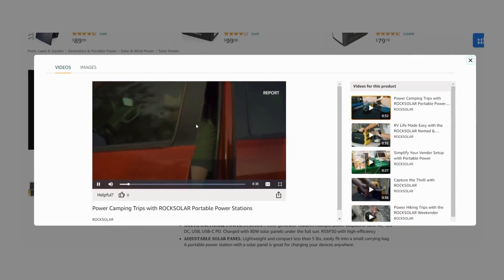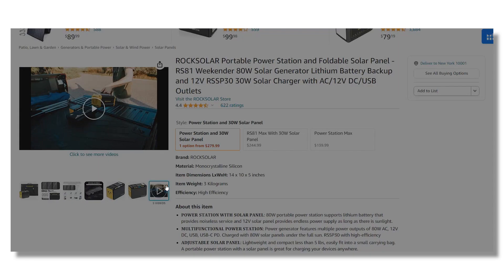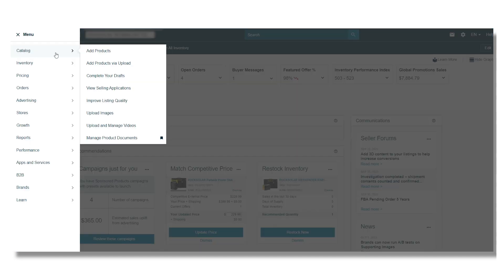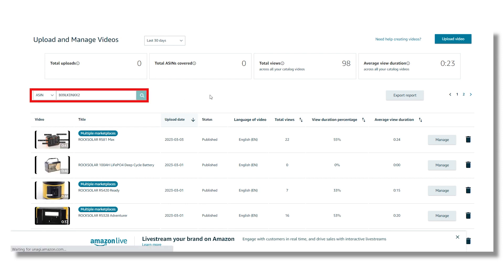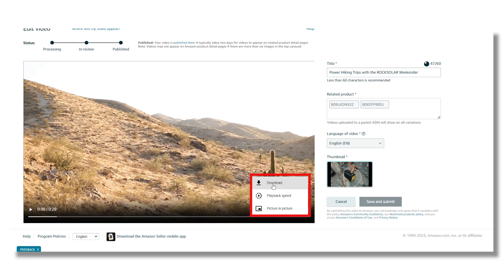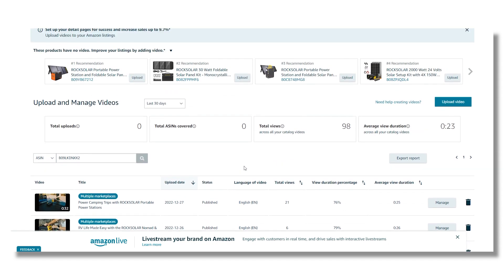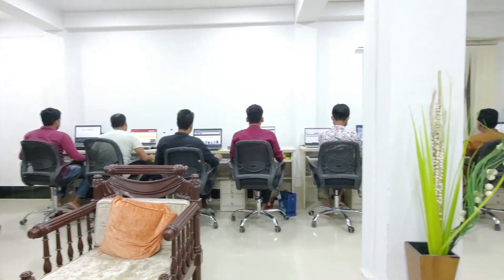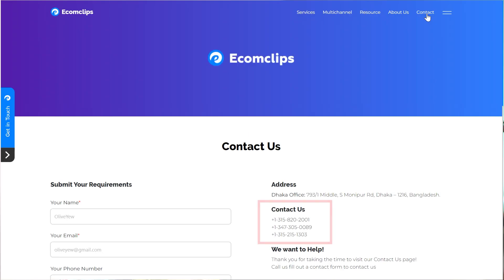Rearrange Amazon Products Video Order in Items Detail Page | Easy Product Management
In this quick guide video, we're going to show you how to change the order of videos on your Amazon product listings. We've got you covered.

What we are covering in this video:
- Changing the order of videos on your Amazon product listings
- Ensuring your desired video appears at the top

After watching this video, you will know:
- How to rearrange the order of videos on Amazon

Steps in this video:

1. Log in to your seller account.
2. Click on the 3-Dash Menu from the top left corner.
3. Navigate to Catalog and select Upload and Manage videos.
4. Locate the video you want to change the order of.
5. Download the video.
6. Delete the video.
7. Wait for a few hours.
8. Re-upload the video.
9. Once approved by Amazon, your video order will be changed.

Timestamps:
00:00 - Introduction
00:32 - Rearranging Amazon Products Video Order
02:45 - Conclusion
03:00 - Outro